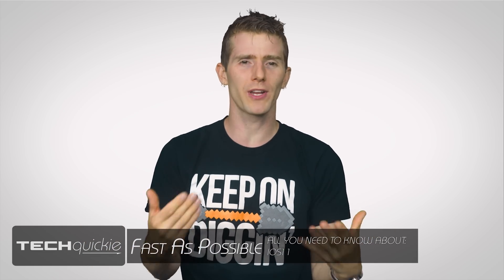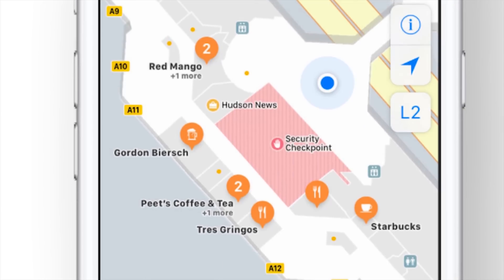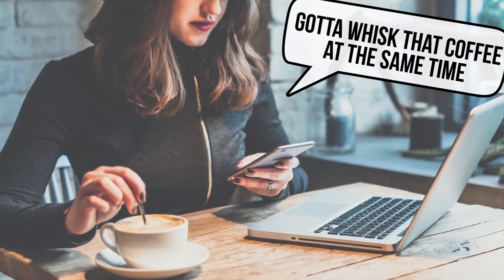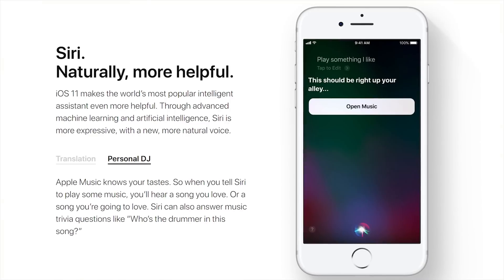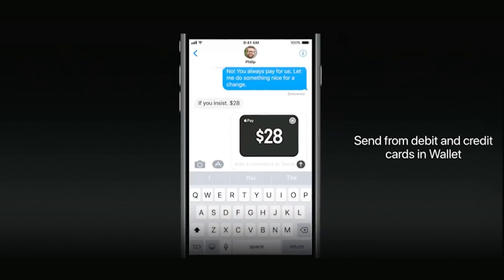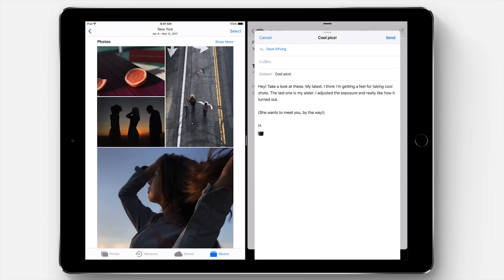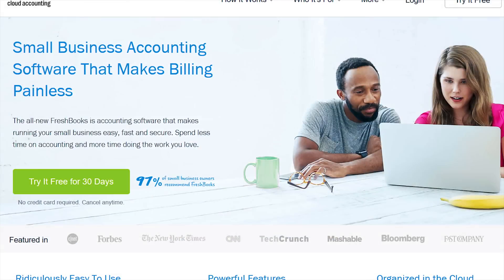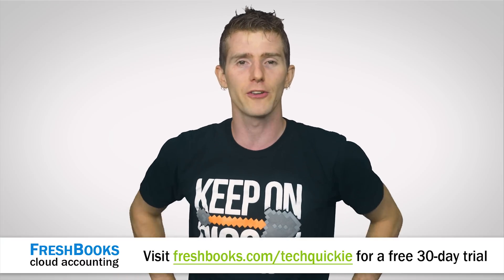iOS 11 Explained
What should you know about the latest version of iOS?